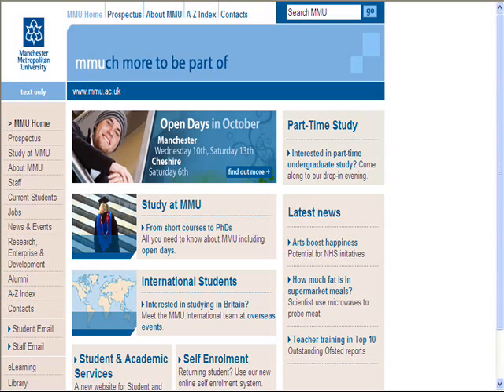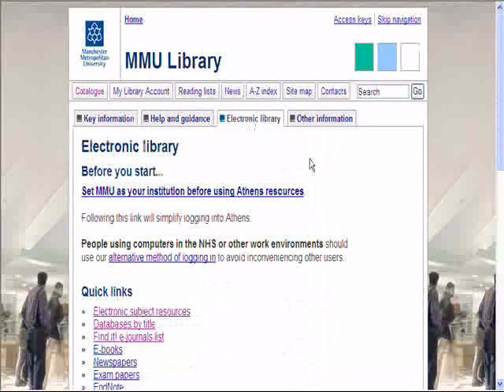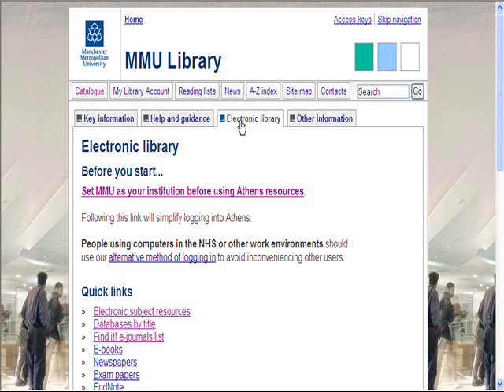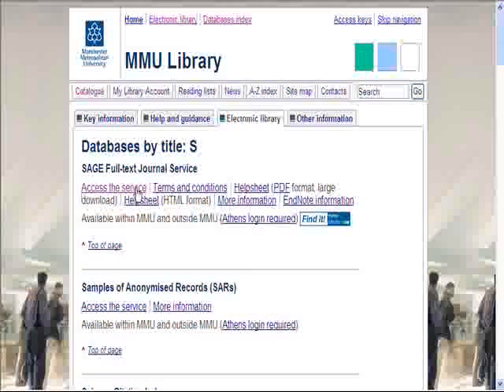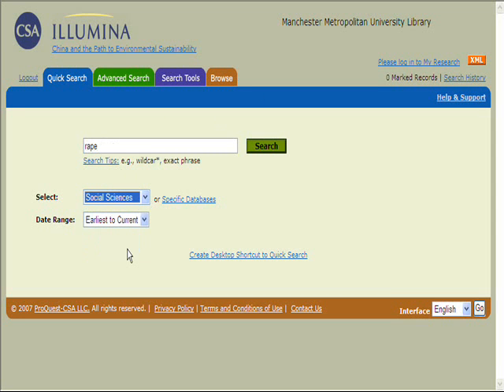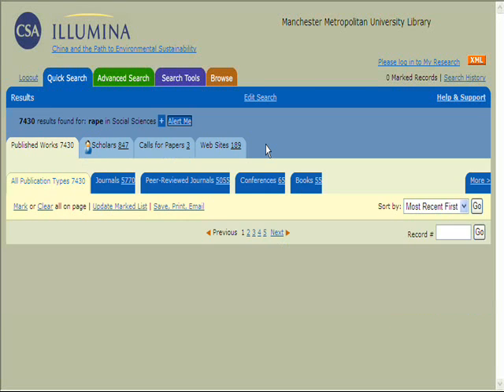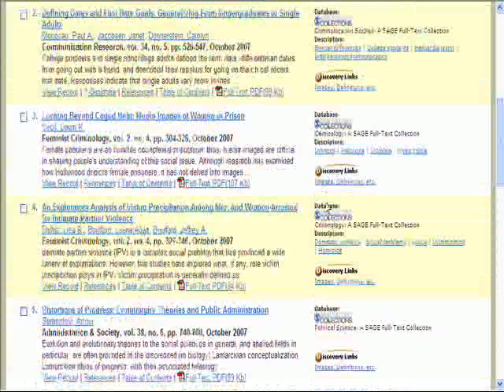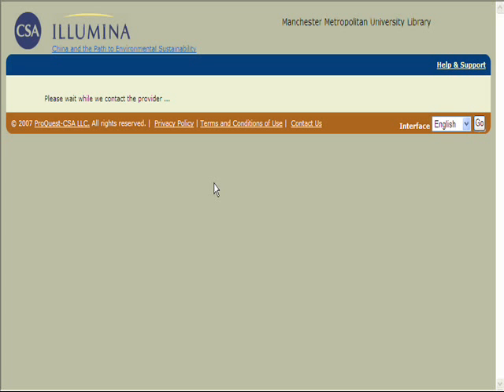How to access e-databases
Find useful journal articles